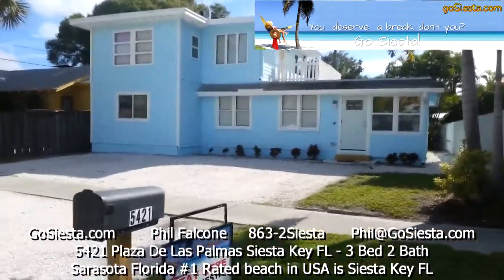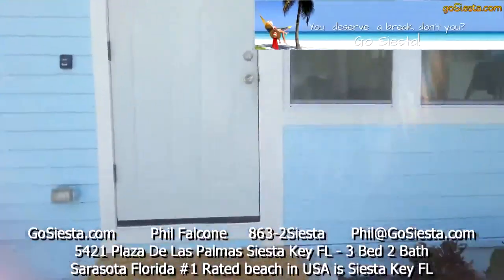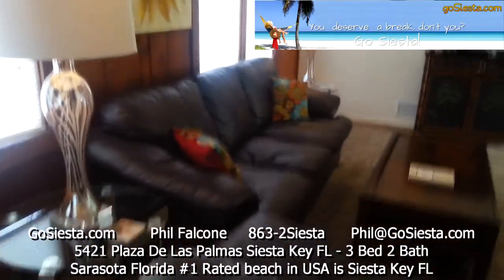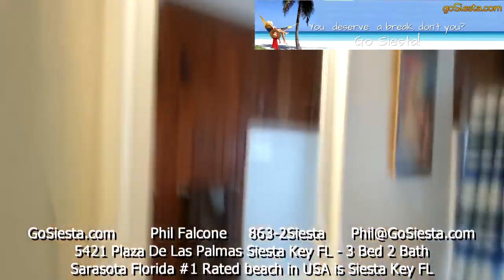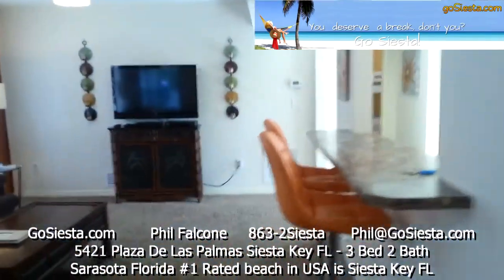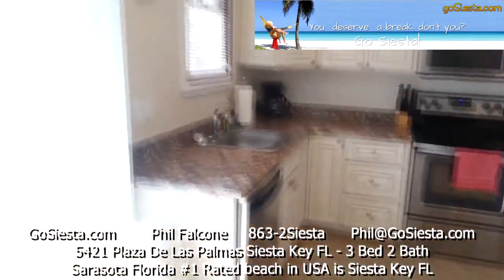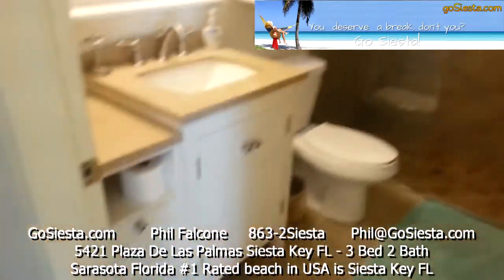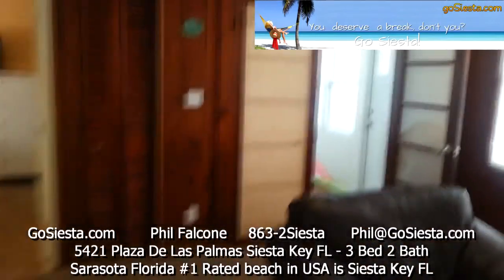5421 Plaza De las Palmas 3 bedroom 2 bath rental GoSiesta